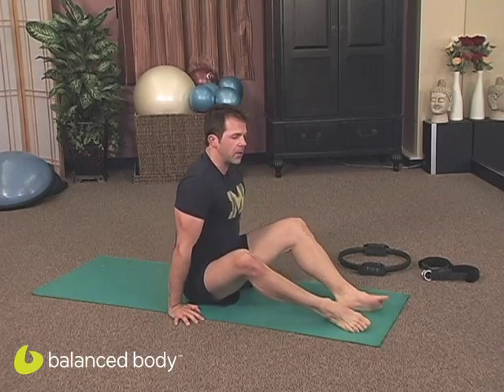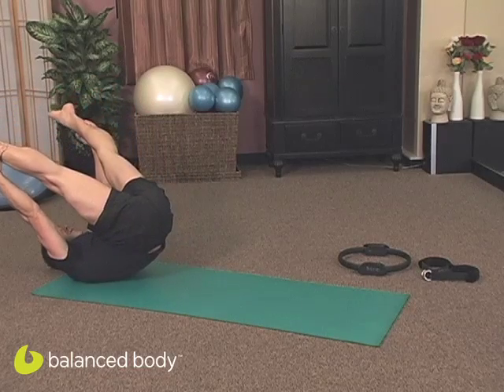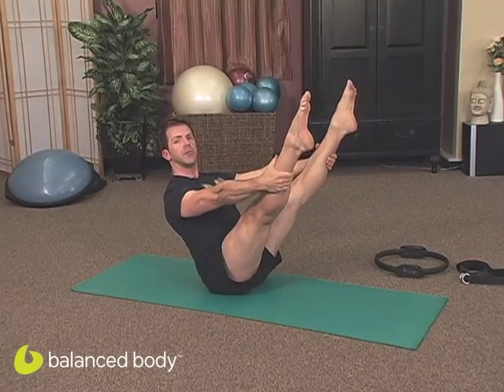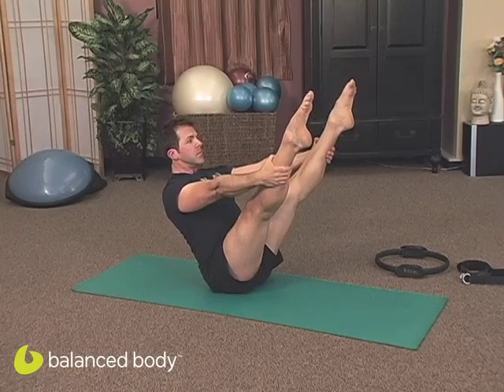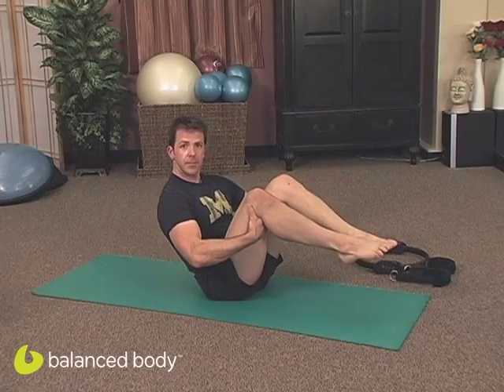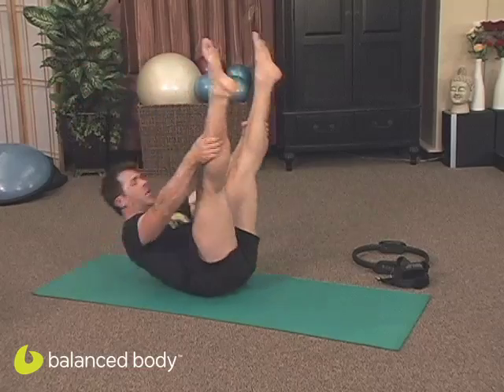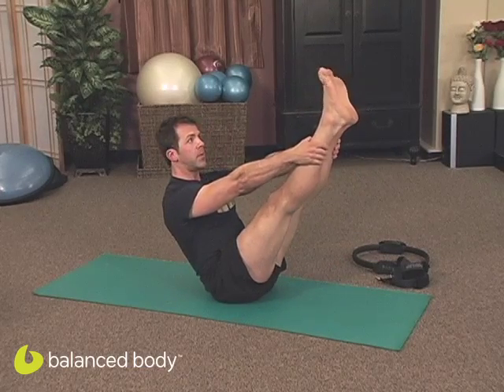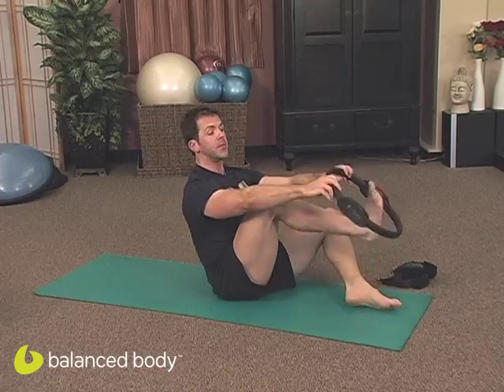Pilates Enthusiasts : S2E27 : Breaking Down the Open Leg Rocker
Seth Hampton breaks down the classical exercise, Open Leg Rocker.